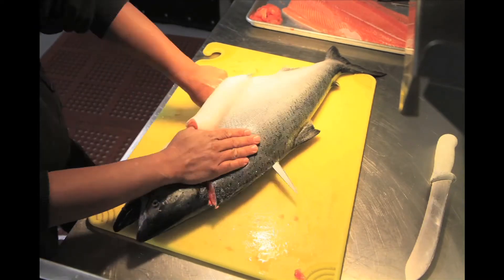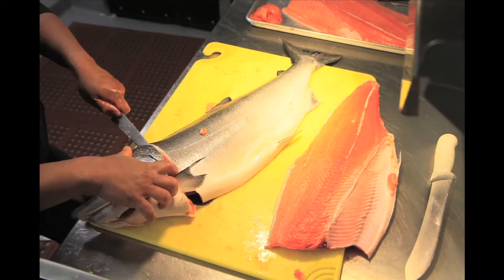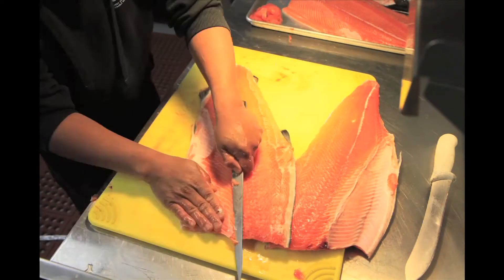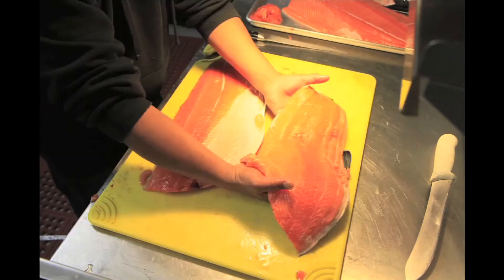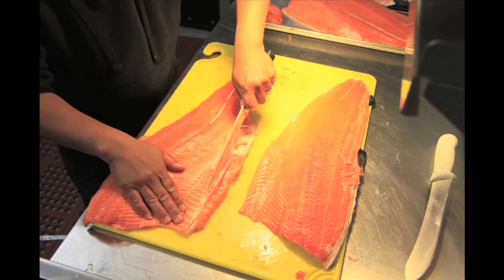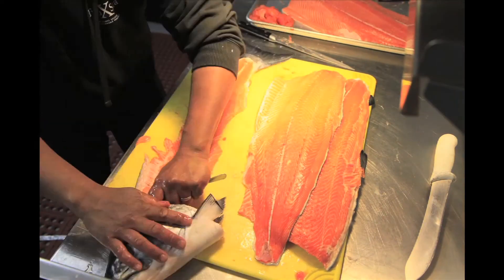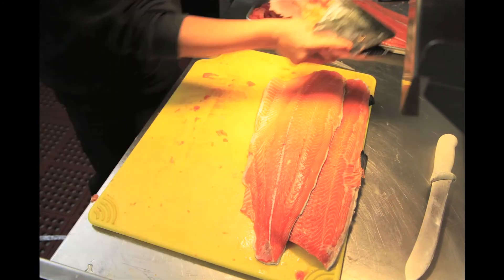Bi-Rite: Watch Chili Fillet a Fresh-Caught Wild Local King Salmon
Watch Bi-Rite head butcher Chili as he fillets a wild King Salmon--part of a fresh catch from Half Moon Bay, CA and San Francisco's Pier 45.